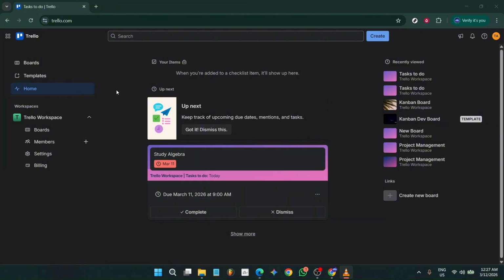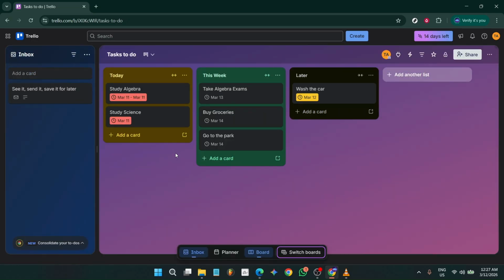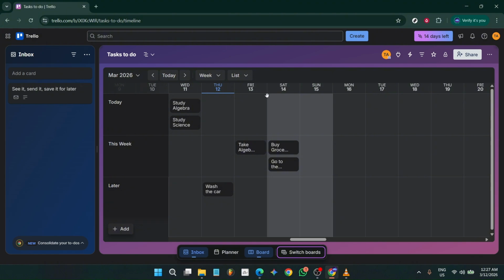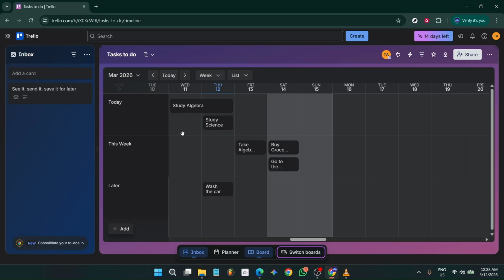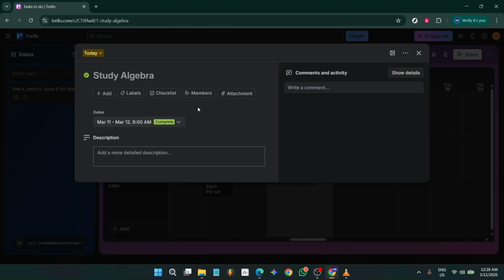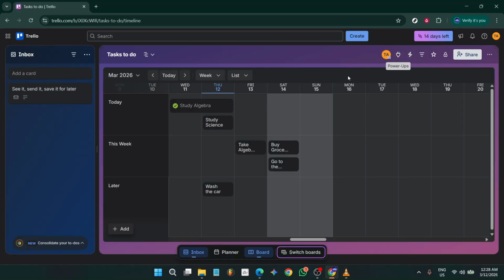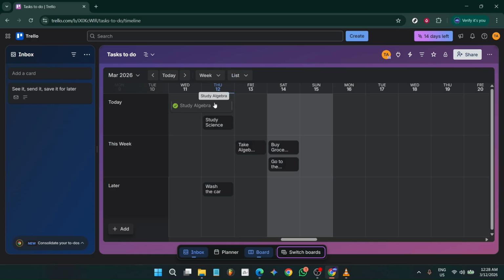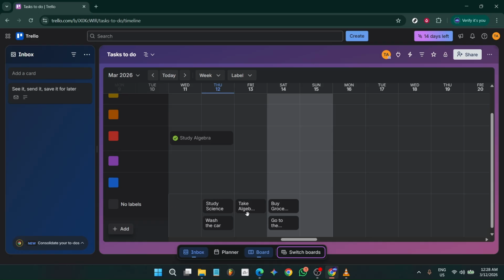How to Use Trello Timeline [QUICK GUIDE]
How to Use Trello Timeline